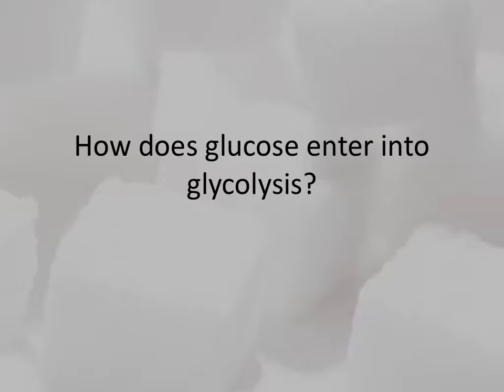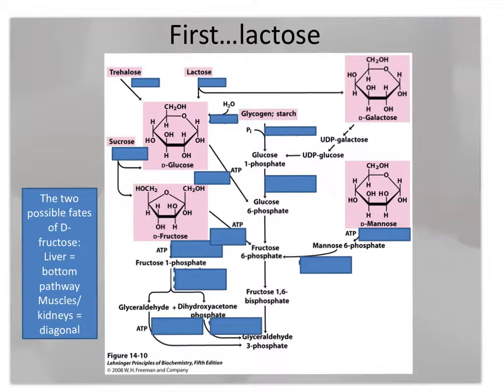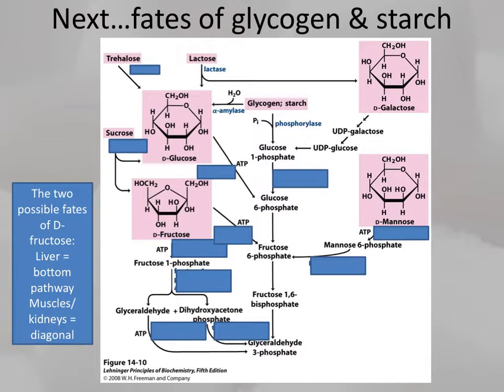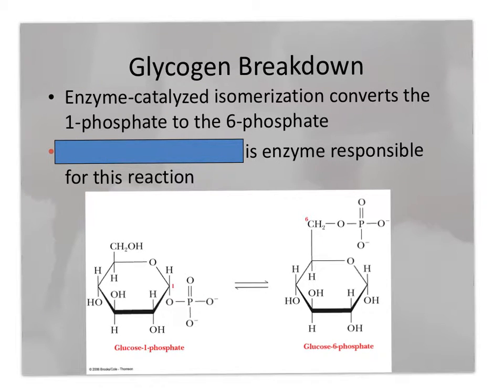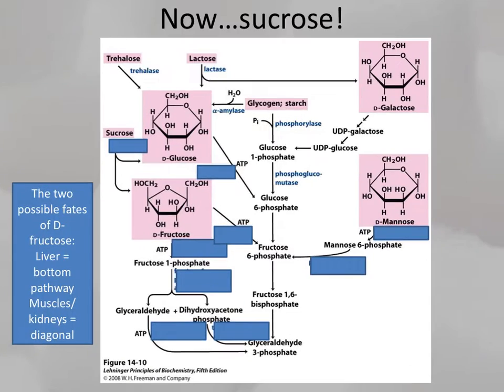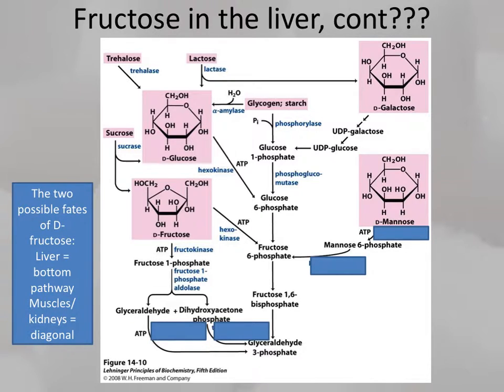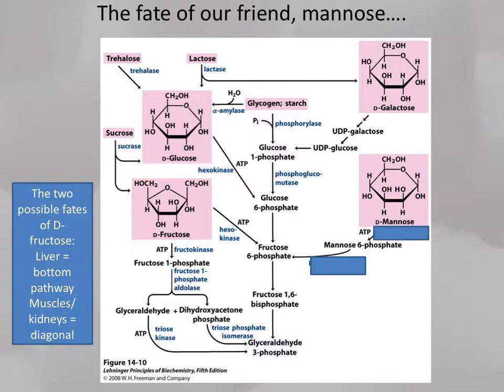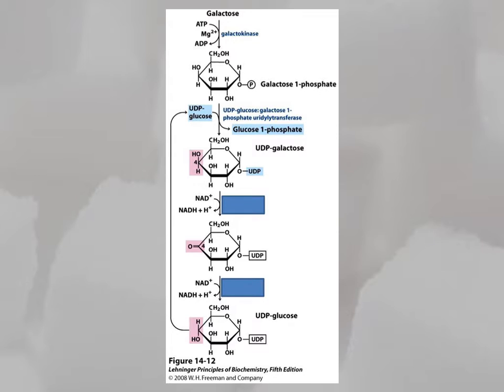bc2 ch14 glycolysis pt3